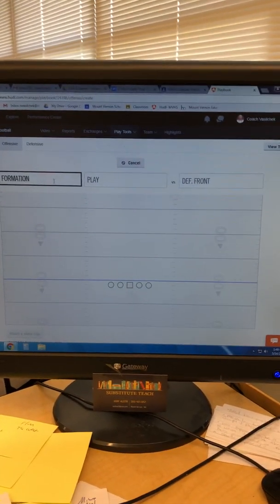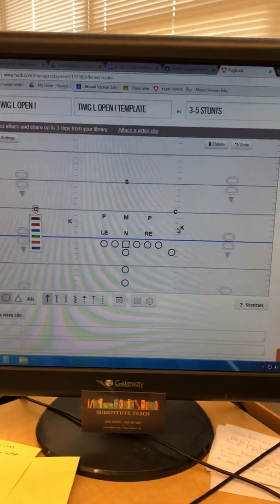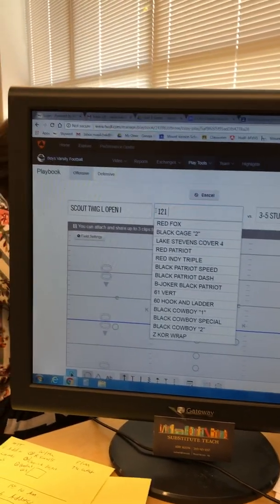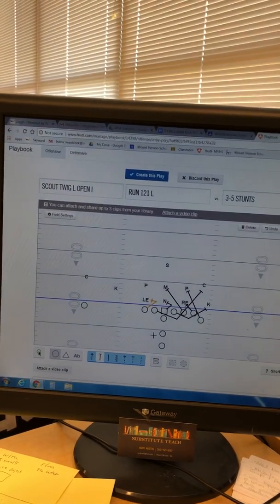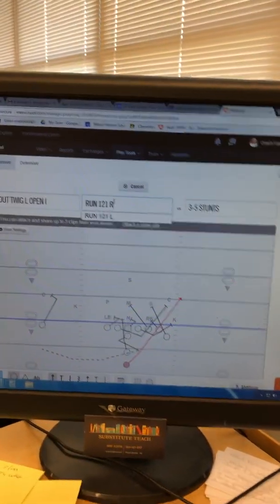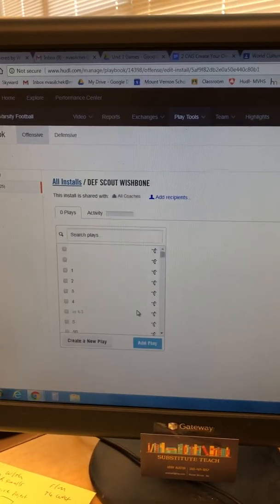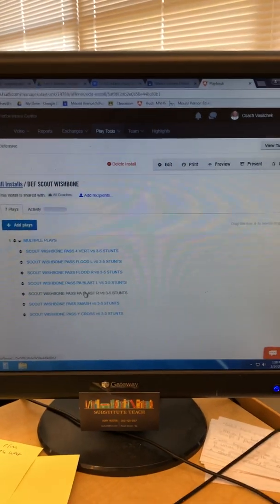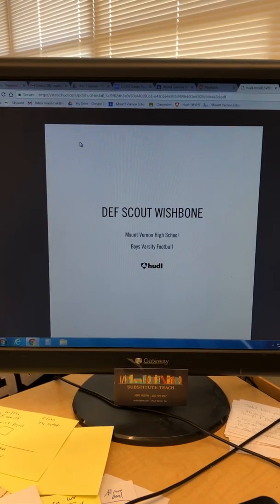How to create scout templates and scout cards on Hudl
Tutorial for football coaches to make
•Scout Formation Templates
• Scout Plays in both directions
• Scout Installs
• Scout Printouts

All on Hudl